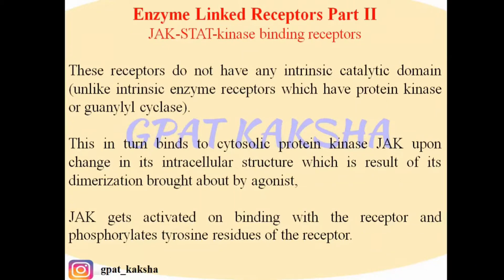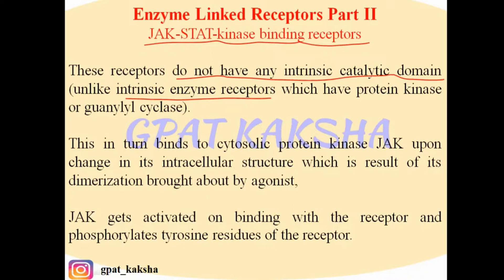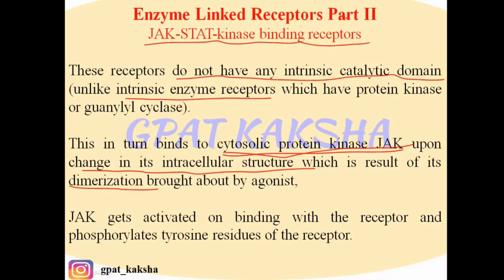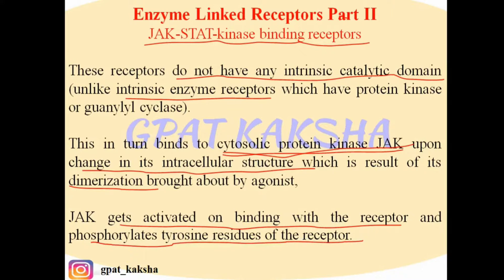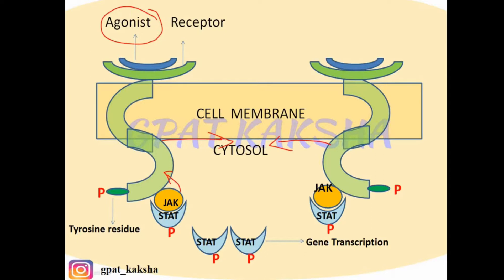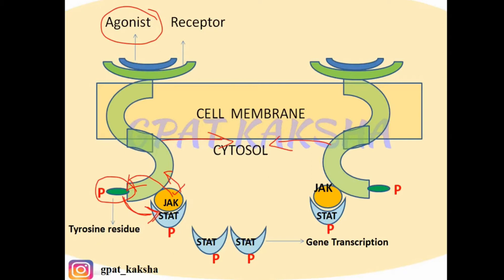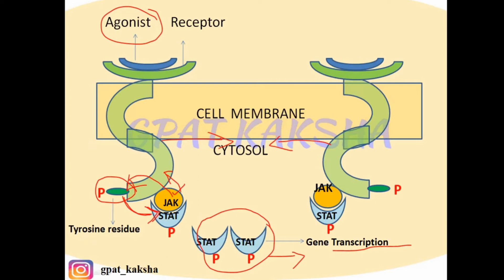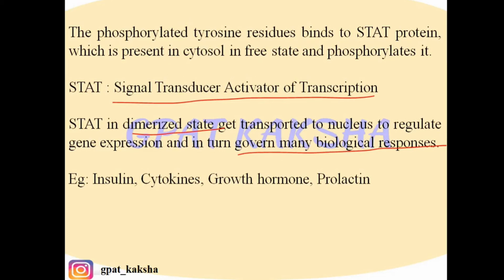General Pharmacology 17/ Enzyme linked receptors/ JAK-STAT kinase binding receptors